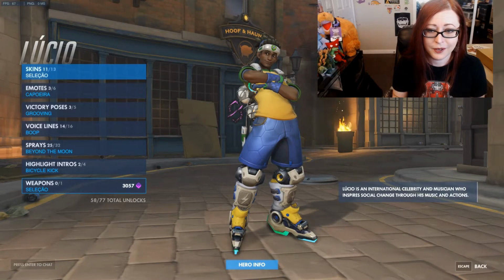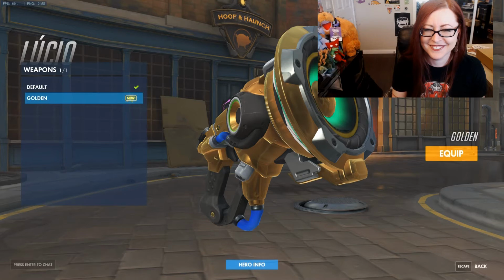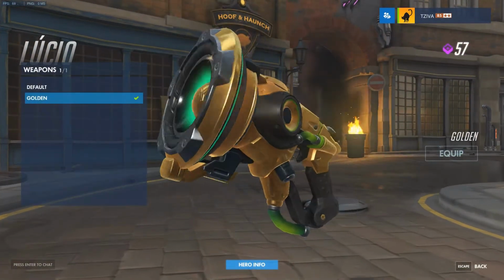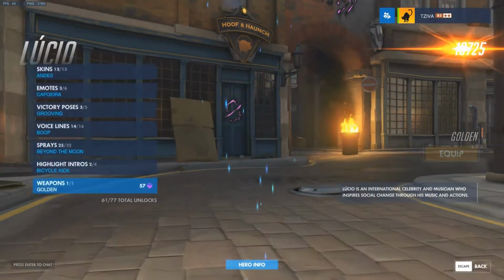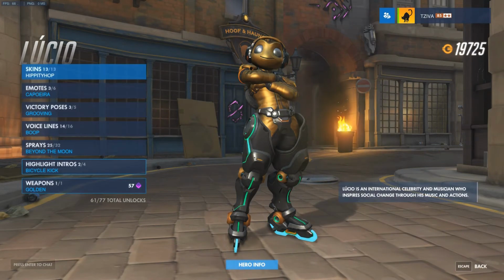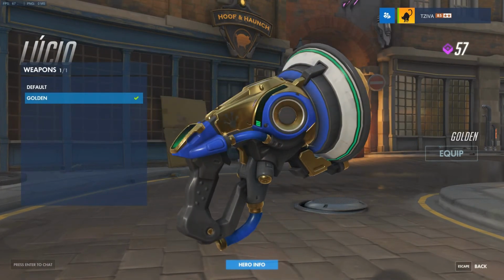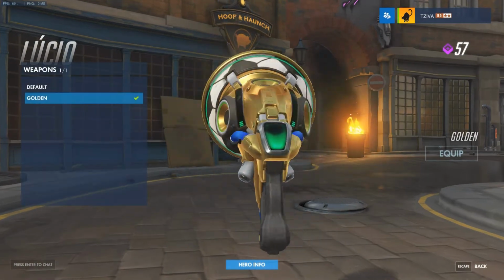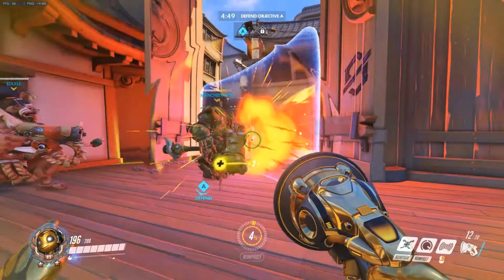Buying my first Golden Gun (on Lucio) in Overwatch!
It took me multiple seasons, but I finally earned enough competitive points for my first golden gun in Overwatch.  Although I play many different heroes in Quick Play, I decided to buy in Lucio since I have more hours on him in Competitive than any other hero.  Next goal: Junkrat and those sweet golden grenades.